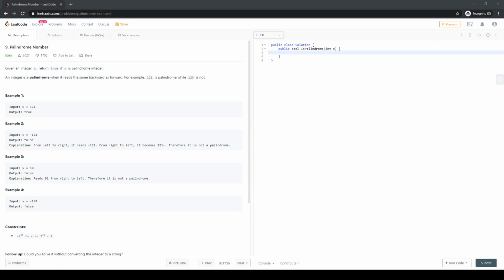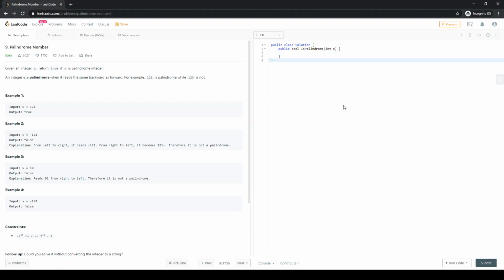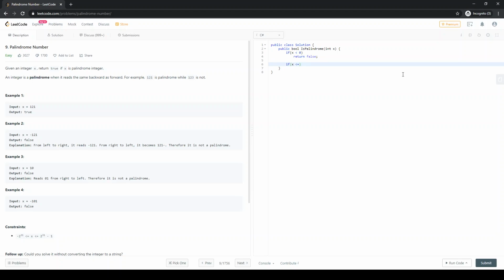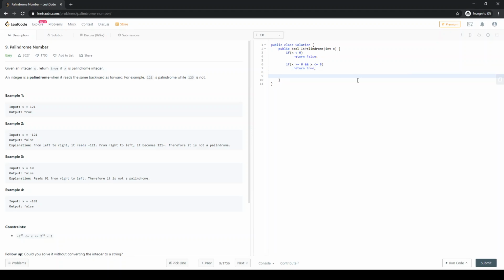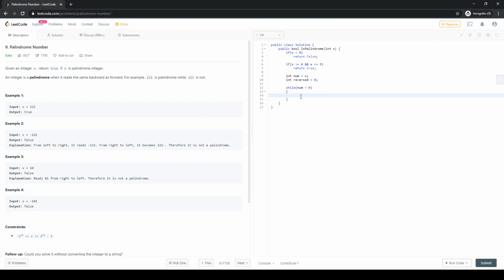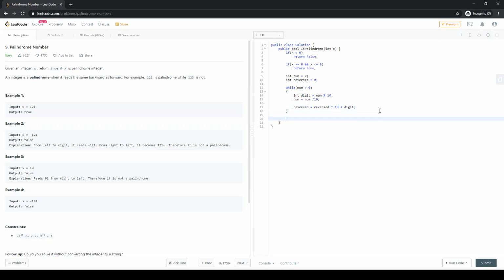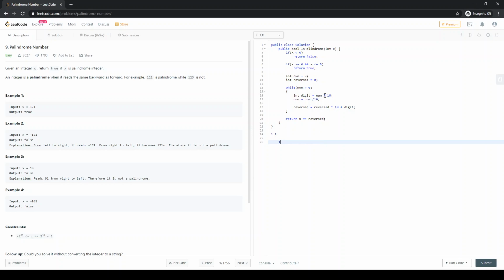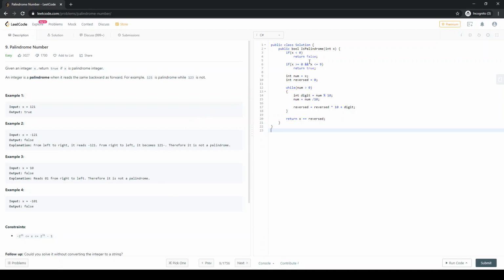9 Palindrome Number